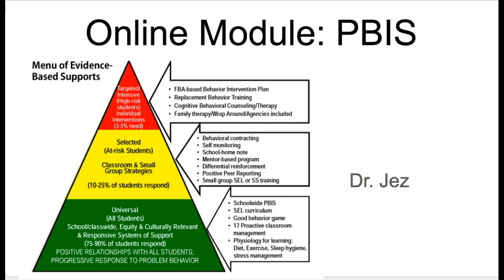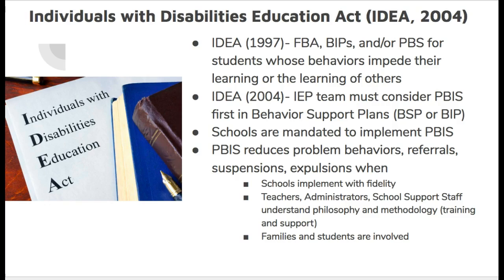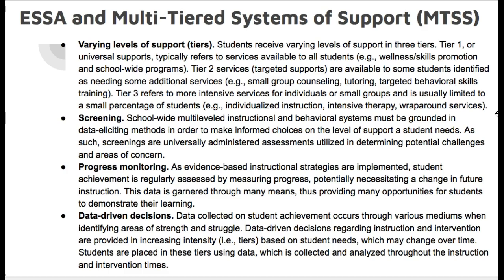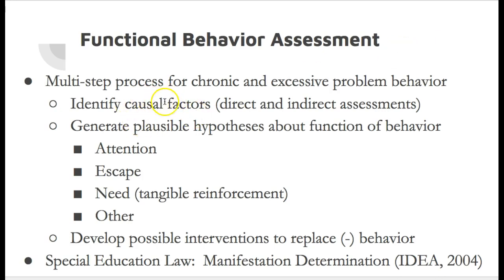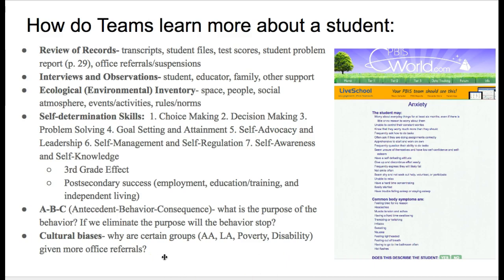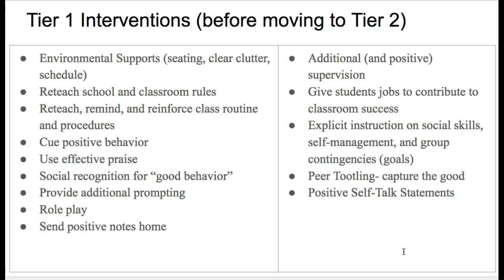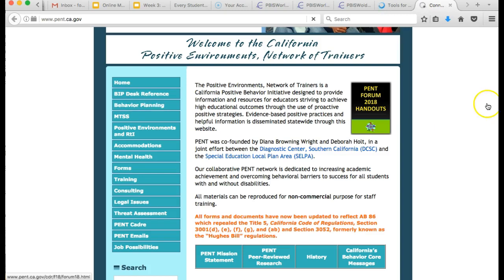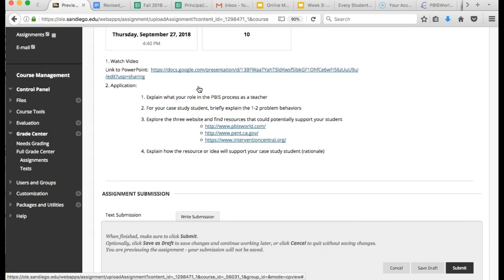Online PBIS Module_Fall 2018